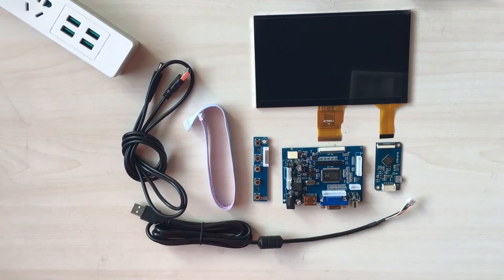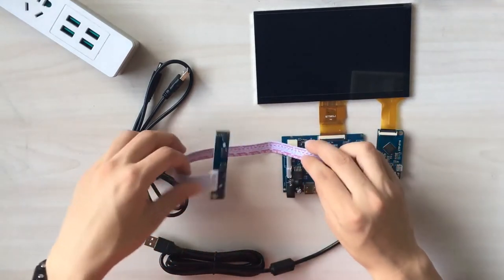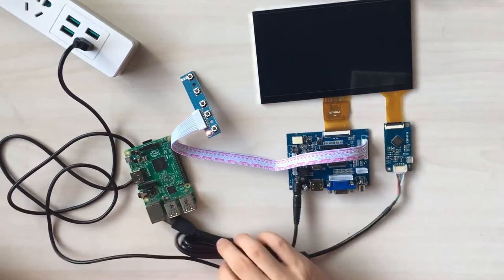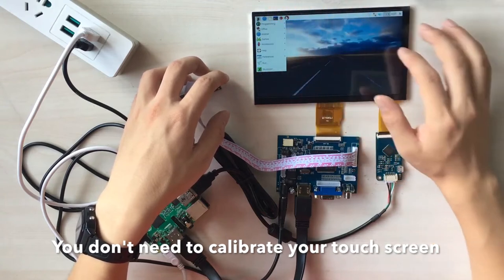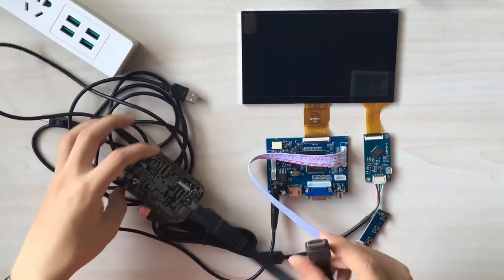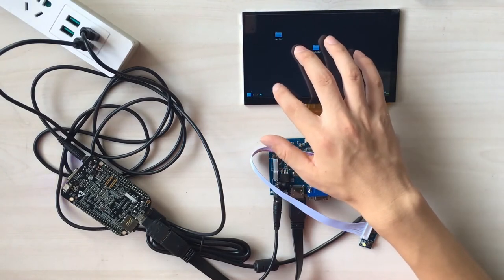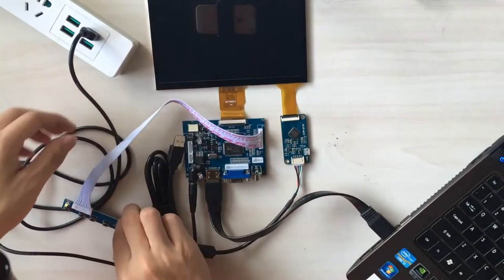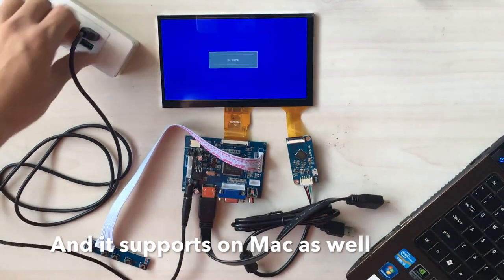7 inch Capacitive touch screen testing video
This is 7 inch Capacitive touch screen testing video, it support multitouch and maximum 10 points and it support Raspberry Pi, Beagle bone black, Laptop with Windows 10 and Apple Mac.